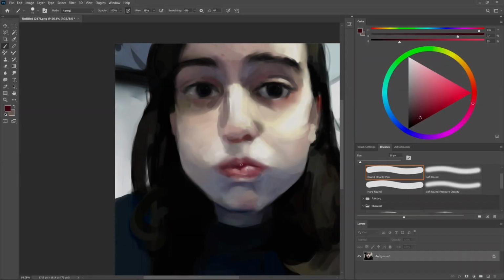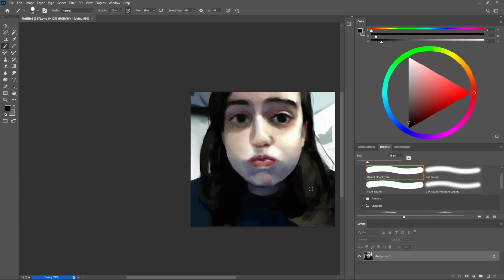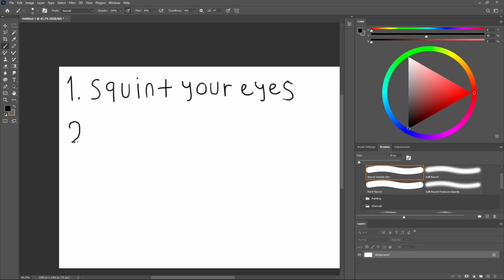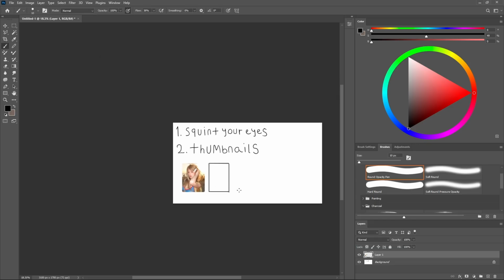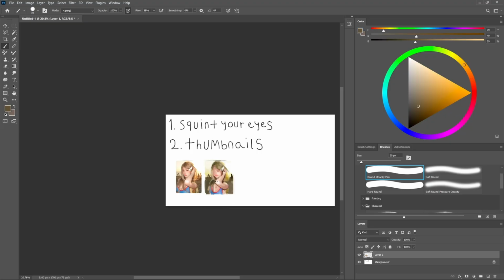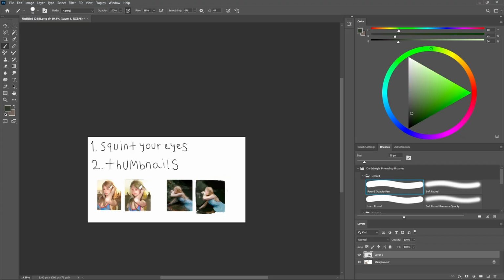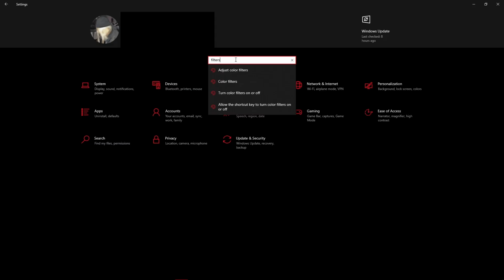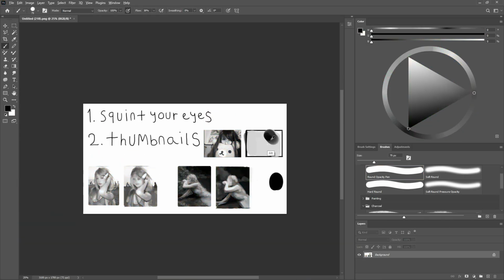Paint what you see, not what you know is there